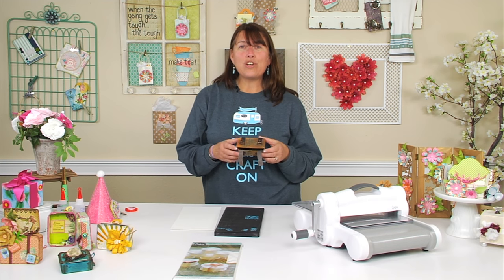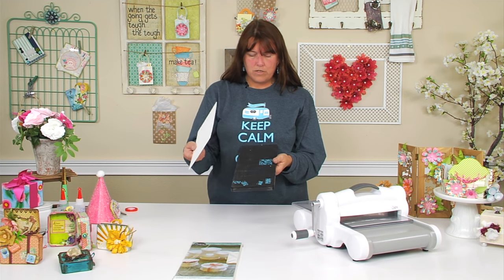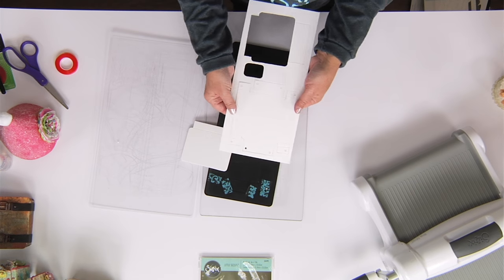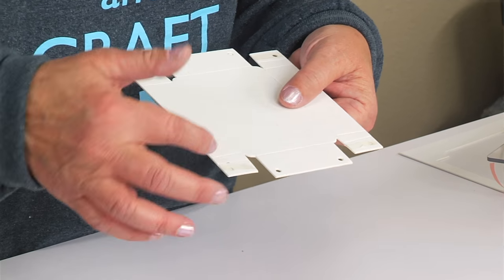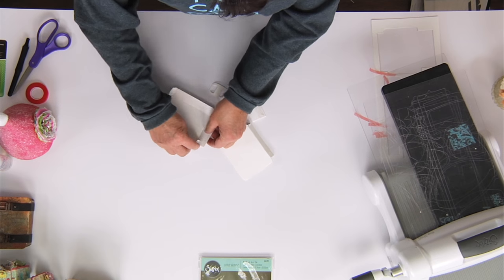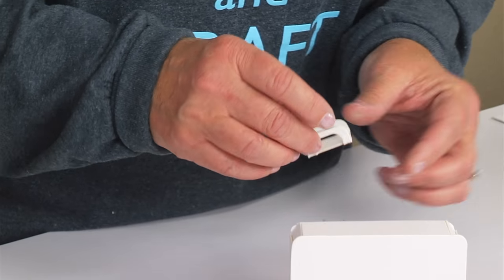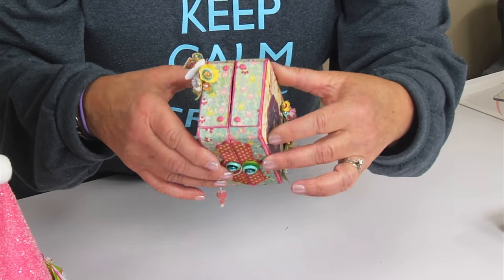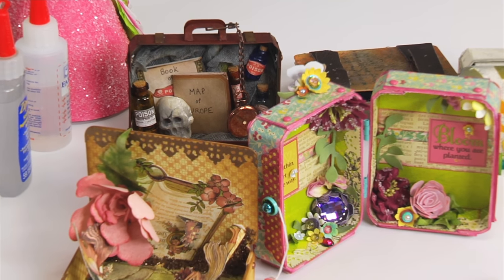How to Make a Cute Little Suitcase with Eileen Hull - Sizzix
Even if you didn’t have plans to travel anytime soon, this little suitcase project is going to inspire you to grab your passport and jet off! Eileen Hull’s ScoreBoards™ XL Suitcase die makes the cutest little storage or shadow box and can be decorated in so many different ways. Watch how easy it is to cut, fold and complete!

North, Central and South America:
Sizzix™ Making Essential - Mat Board, 6" x 13", White, 6 Sheets (656492)

You will also need:
Extra-Strong, Double-Sided Adhesive